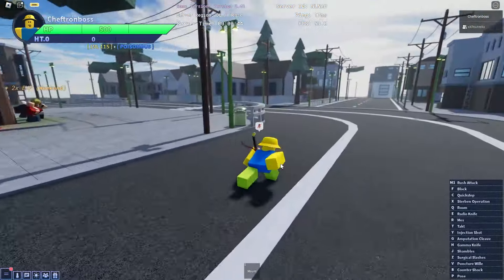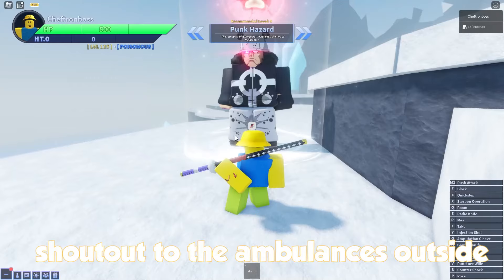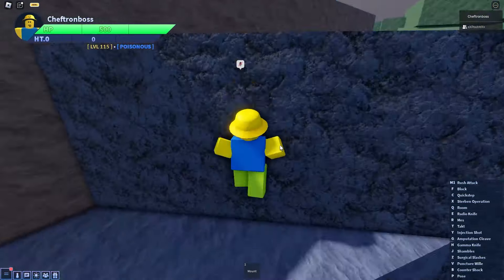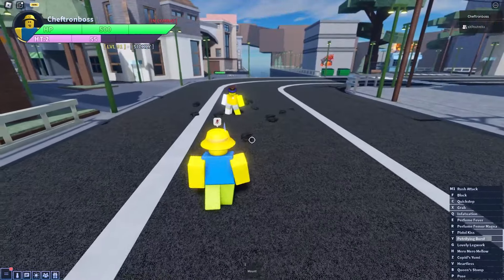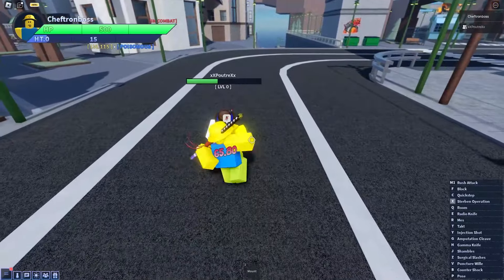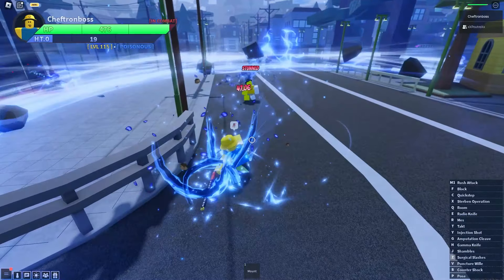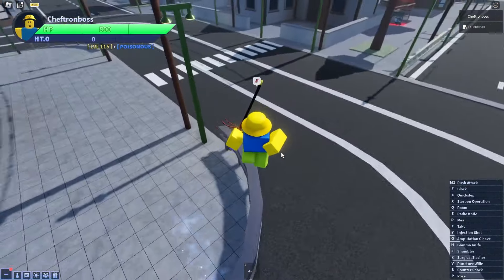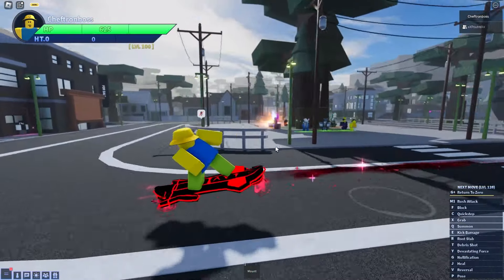ROBLOX AUT's Summer update is NICE!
There we go, another step towards a better game!

Deltarune Scarlet Forest
Yarn Yoshi Takes Shape!
Deltarune My Castle Town
Miitopia OST - Catalog
Deltarune Quiet Autumn